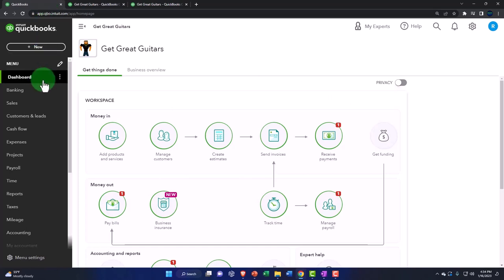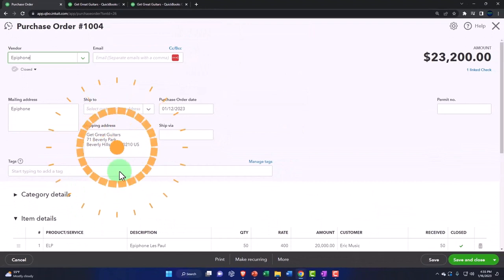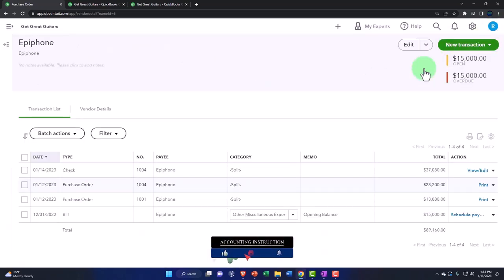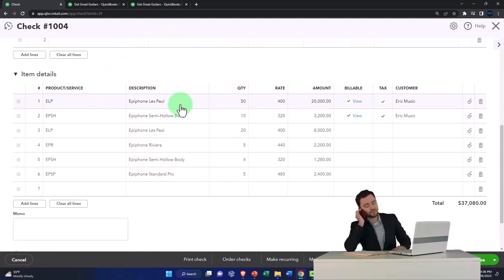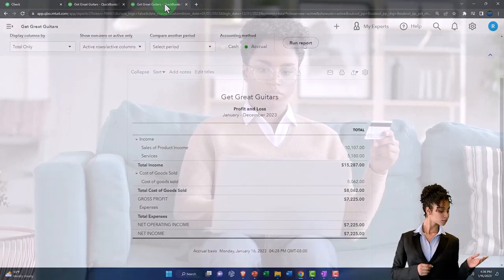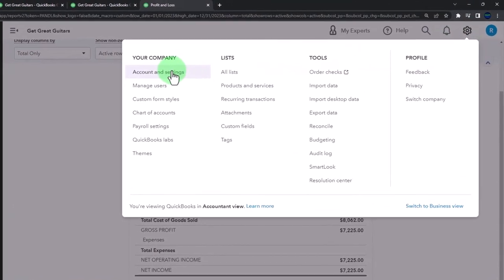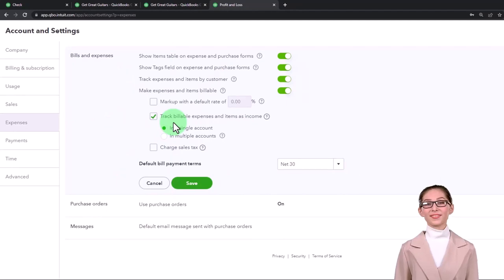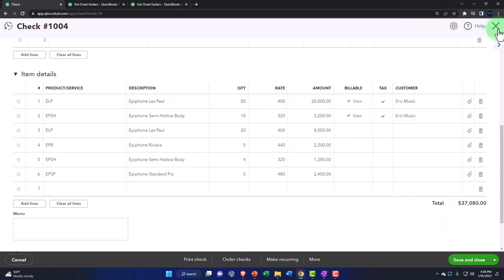Tracking Purchase Order of a Client To Billable Check Populated From PO - QuickBooks Online 2023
Tracking Purchase Order of a Client To Billable Check Populated From PO